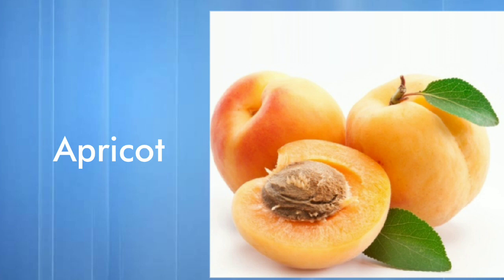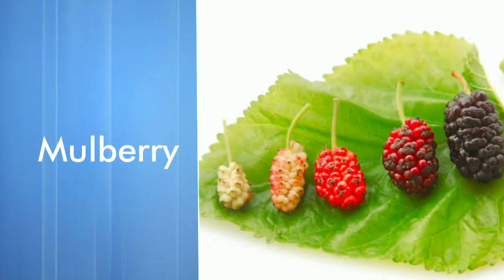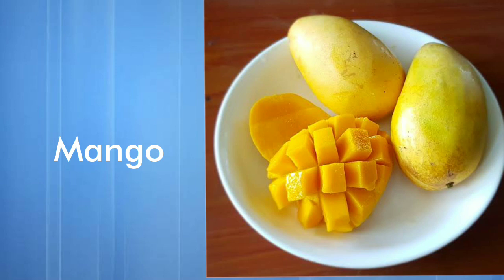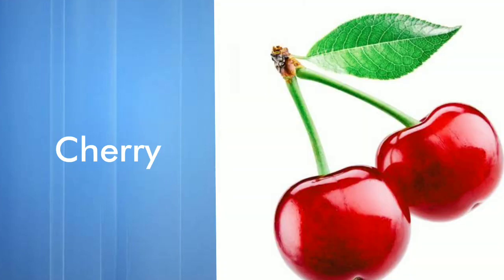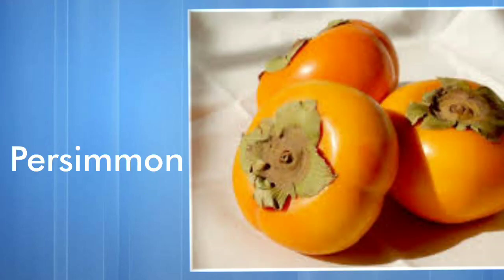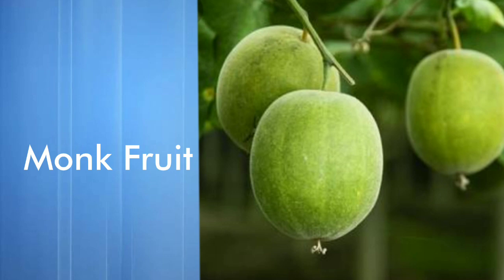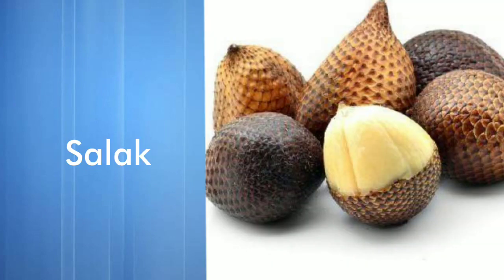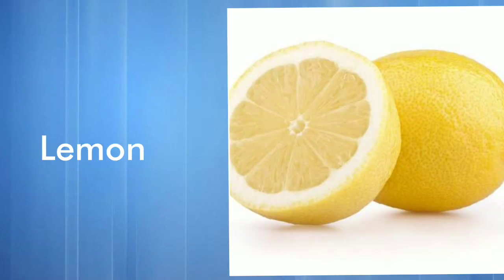Fruits Vocabulary for Kids|Vocabulary for Beginners|Learn to speak English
Ask any queries in comment section